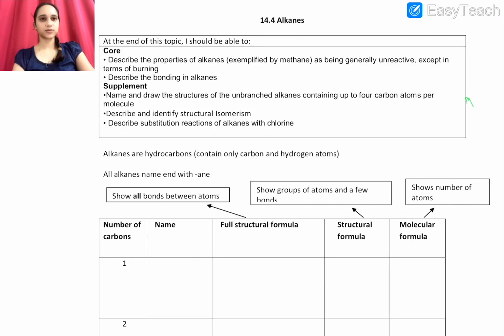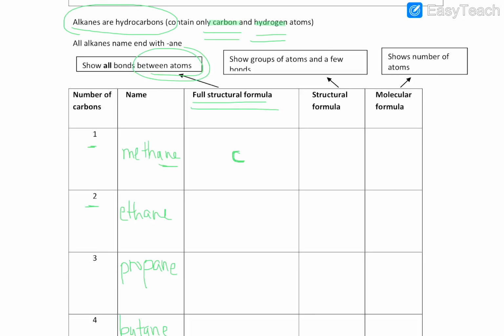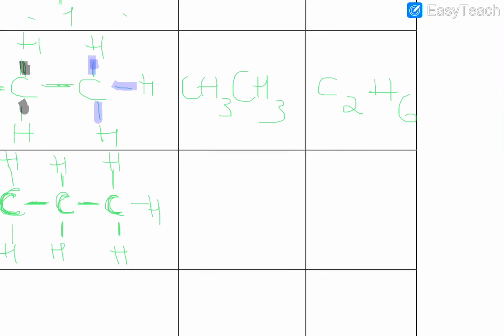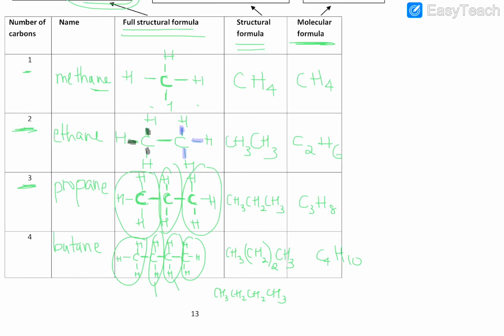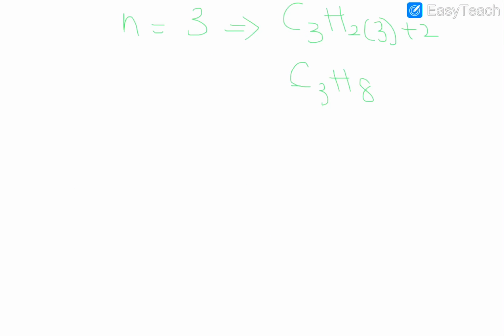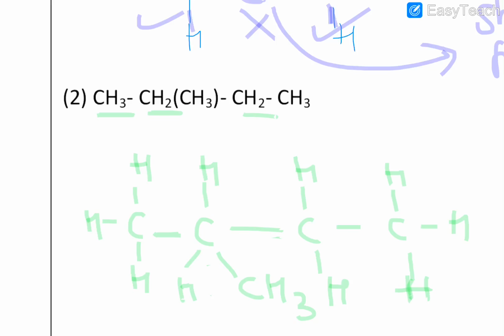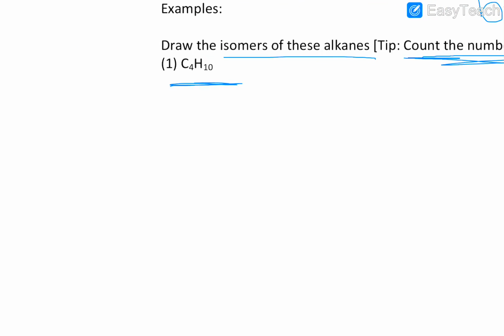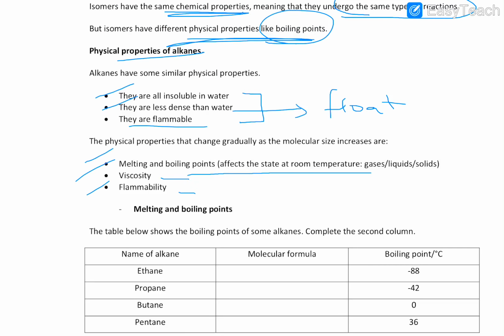IGCSE chemistry- Alkanes and isotopes